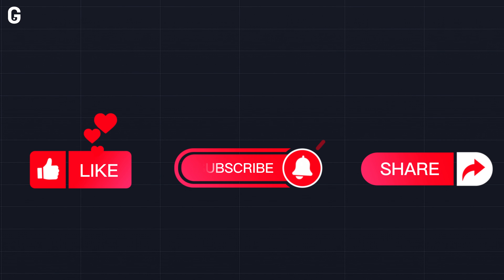Amazing Trading Trick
In this video, I tell you about a liquidity concept that is likely to work.

I post videos about crypto, bitcoin, S&P 500, investing, finance, personal growth, motivation, stocks, how to make money, how to be rich and more in this channel.

The Trading Geek, Live Trading by TraderTV Live, Day Trading Addict, Patrick Wieland, Humbled Trader, Yahoo Finance, Stock Market Live, Team Bull Trading, Crypto Banter, Doyle Exchange, BEGINNER TRADER HELPER, Smart Risk, BitBoy Crypto, Rayner Teo, Tradeciety